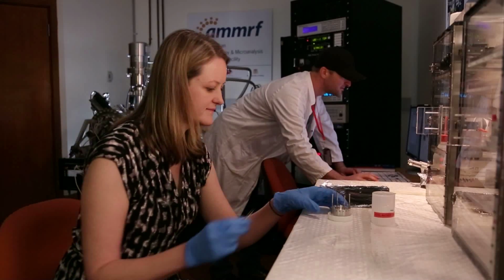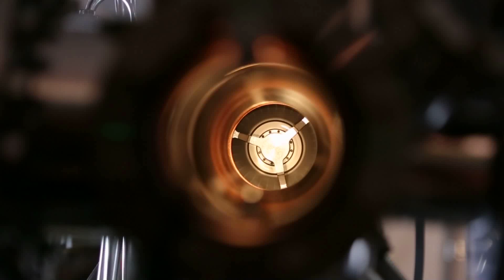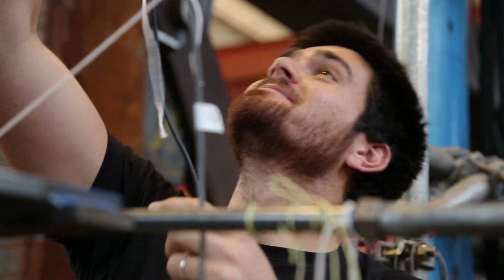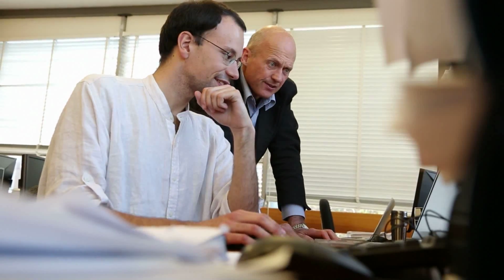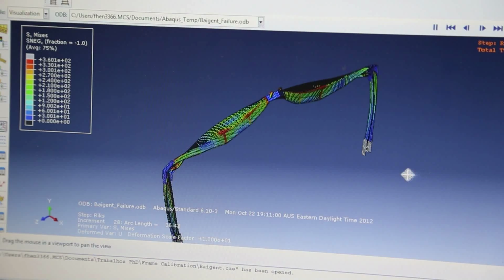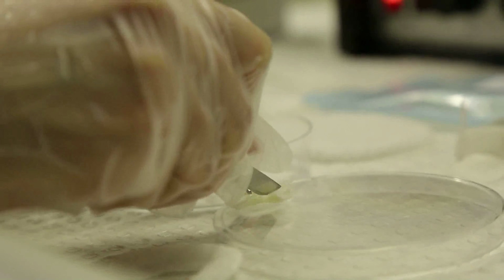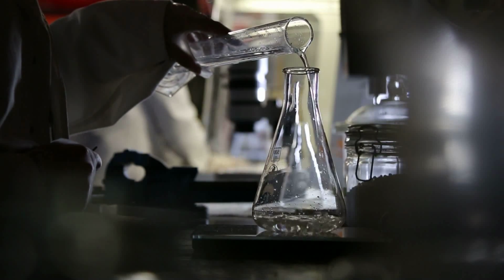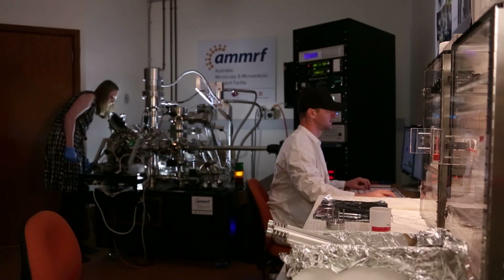University of Sydney, Australian Centre for Microscopy & Microanalysis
The University of Sydney has an exciting new materials programme with opportunities for undergraduates, postgraduates and researchers. It has a range of excellent facilities including world-class microscopy and microanalysis and the associated expertise. The Materials and Structures Research Cluster is one of the cross-disciplinary research themes within the faculty of engineering. The focus of this particular research cluster is in the areas of materials, structures and the interface between these two fields of study.